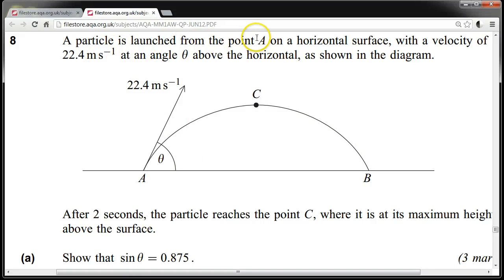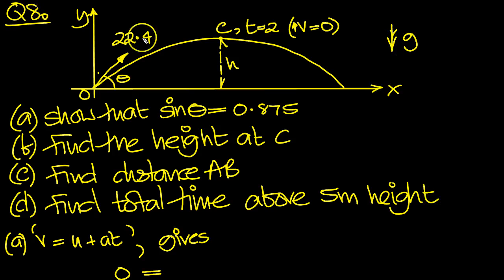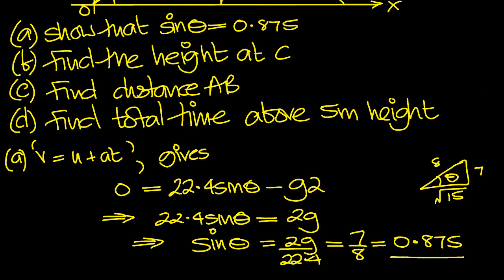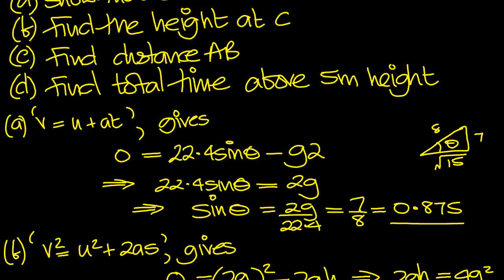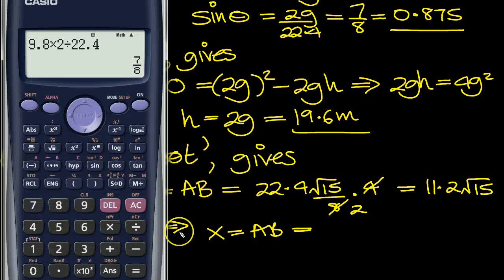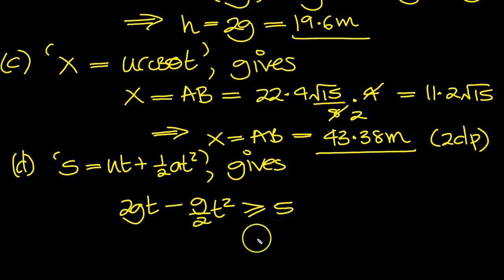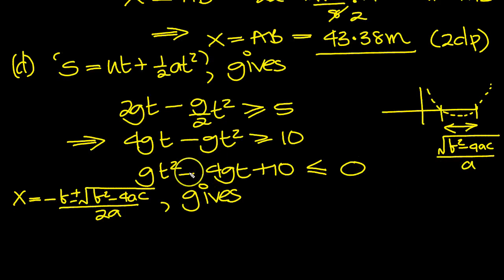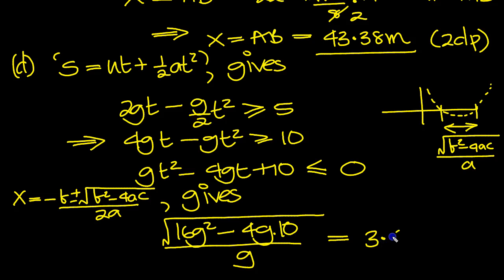M1 AQA Past Paper June 2012 Q8